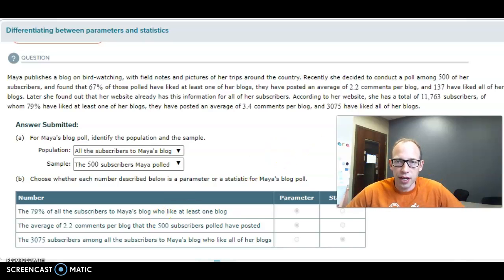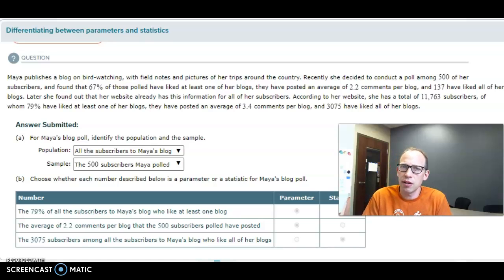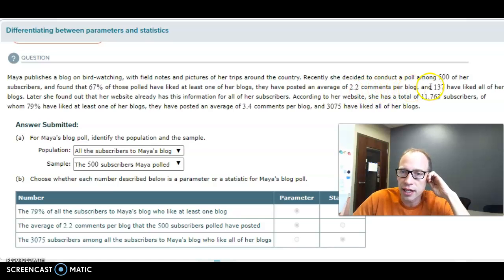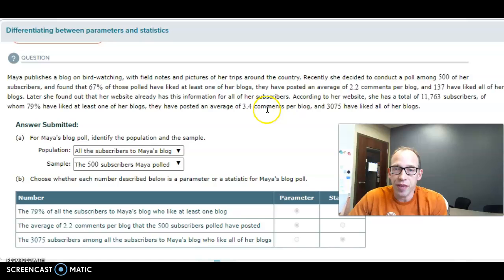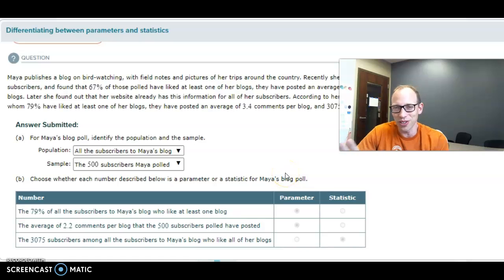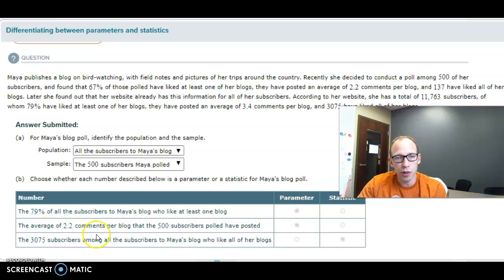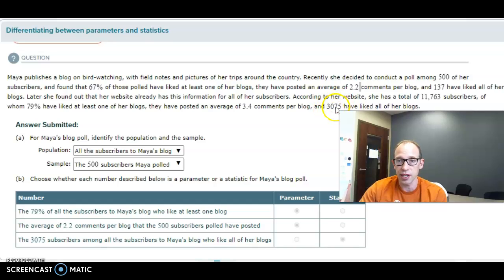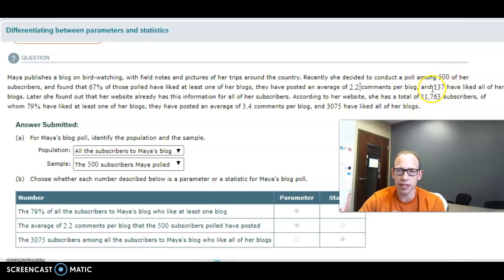Statistics and parameters